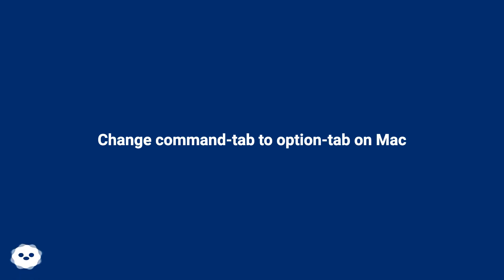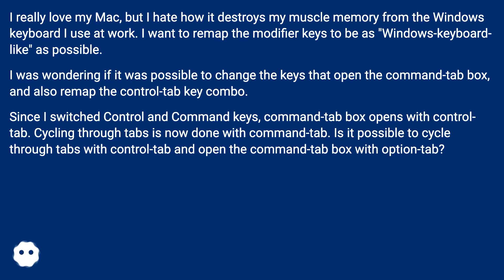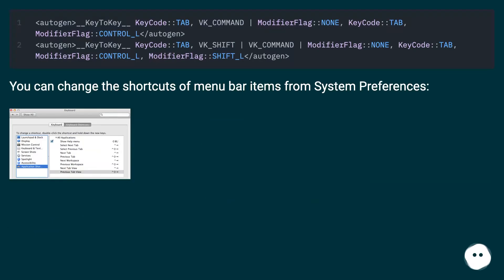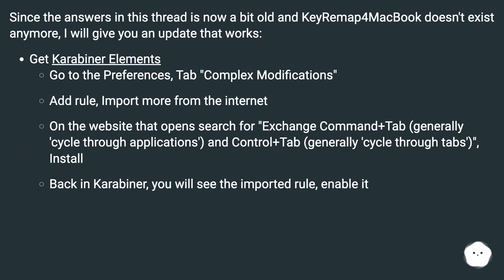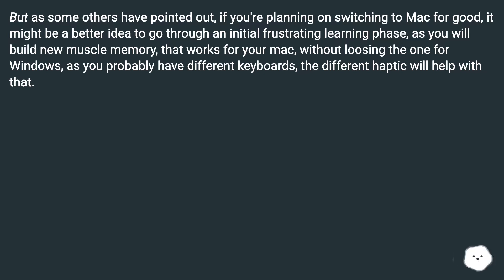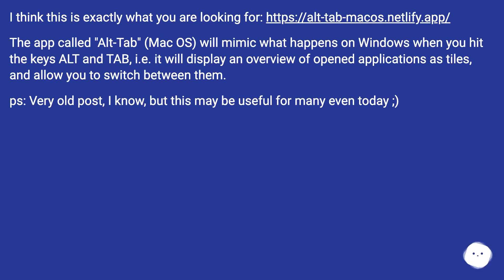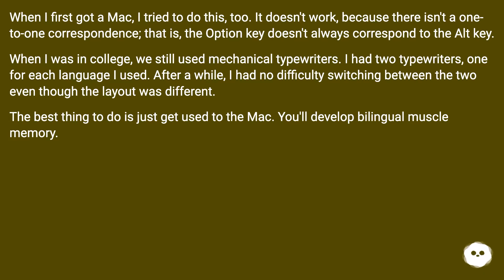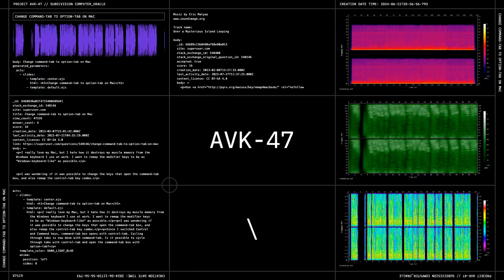Change command-tab to option-tab on Mac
Chapters
00:00 Change Command-Tab To Option-Tab On Mac
00:43 Accepted Answer Score 16
01:15 Answer 2 Score 7
02:12 Answer 3 Score 4
02:37 Answer 4 Score 3
03:10 Answer 5 Score 0
03:23 Thank you